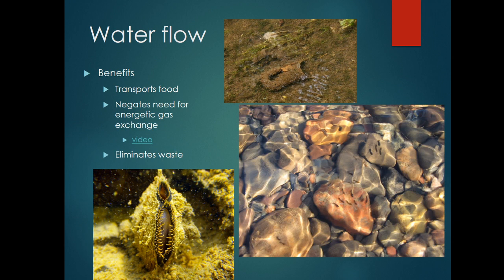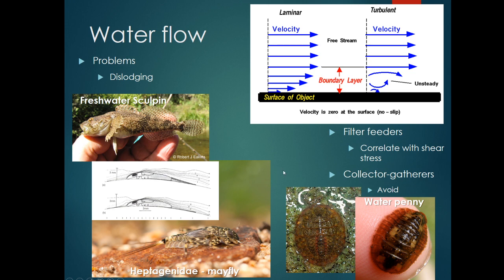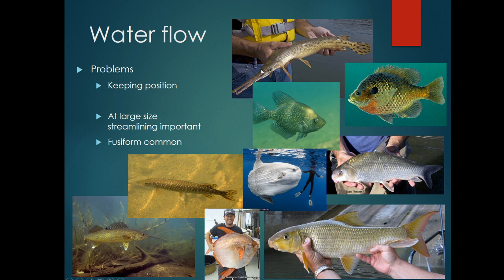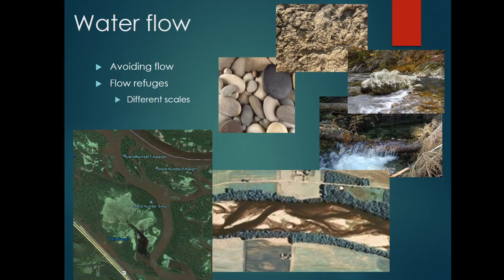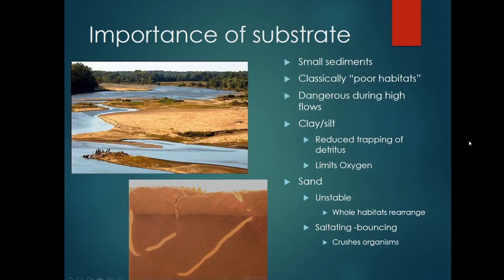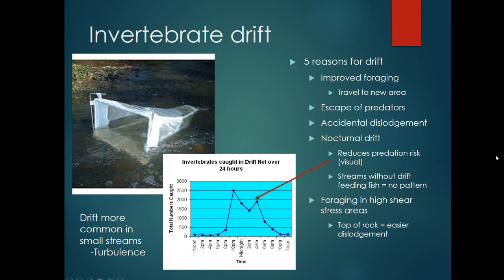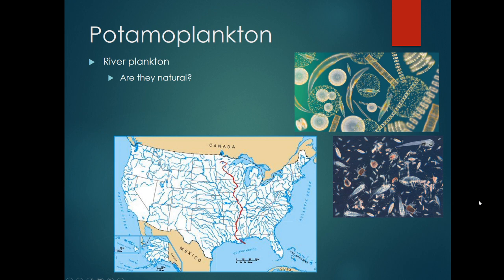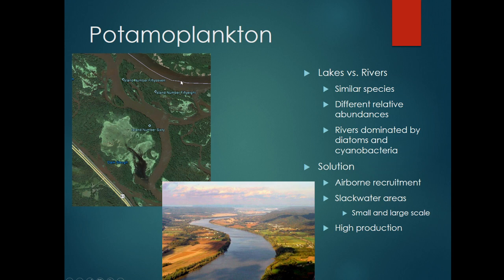14 - Living in a flowing environment